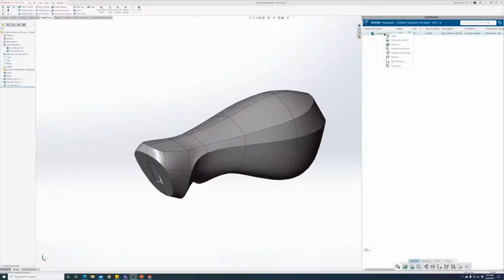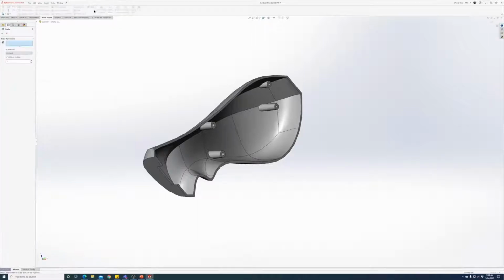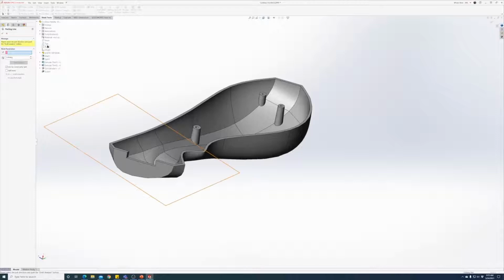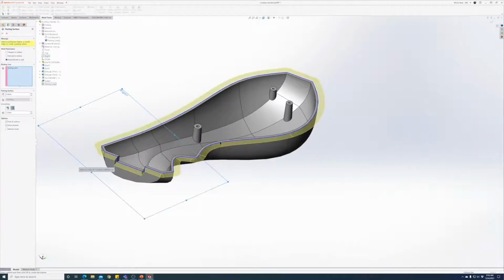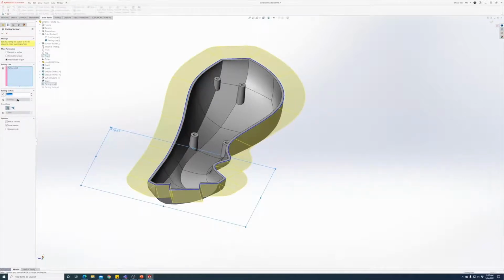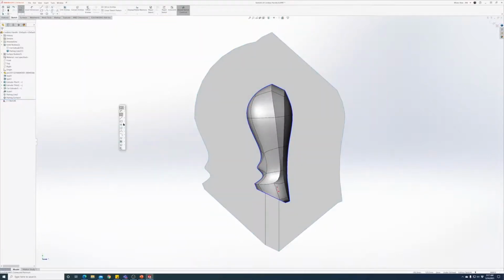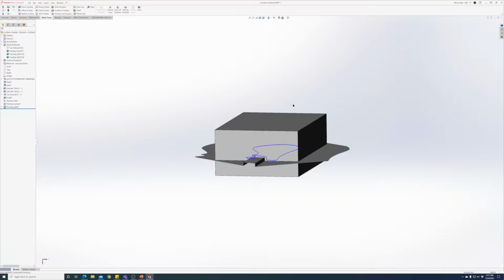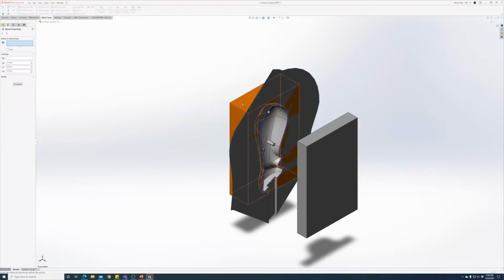3DEXPERIENCE TECH TIP: Cutting Edge of Design: Part 11 - Mold Design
Developing a tooling split can be an arduous process using lesser design tools. When using 3DEXPERIENCE, the workflow is very direct. With powerful mold tools built in regardless of what access level you have on the platform, those that work with the creation of molds can efficiently create a tooling split. With the carving knife handle, this is no exception.

We reviewed the plastic injection process in our last installment however, this part started in xShape. From that app, we were able to streamline the creation of a very complicated shape. Today we are going to show how the mold tools can be easily utilized for functionality on this updated geometry.